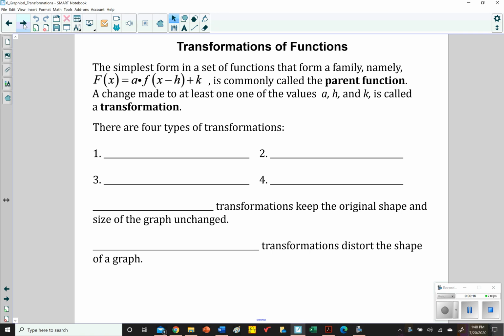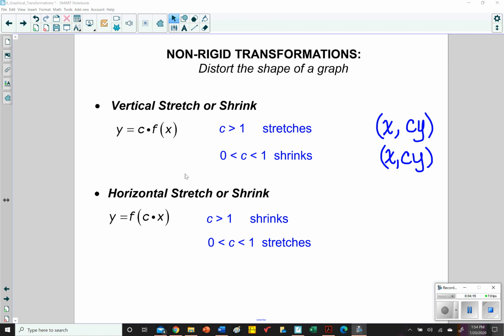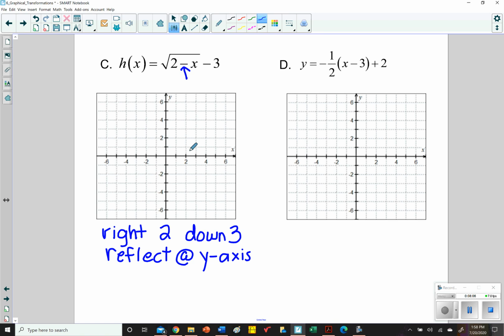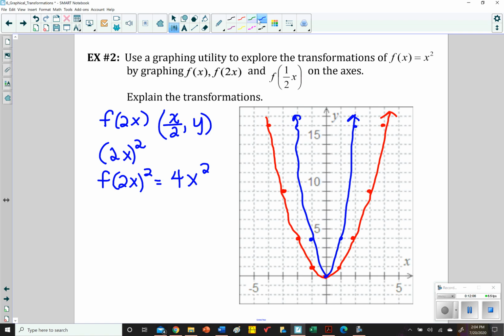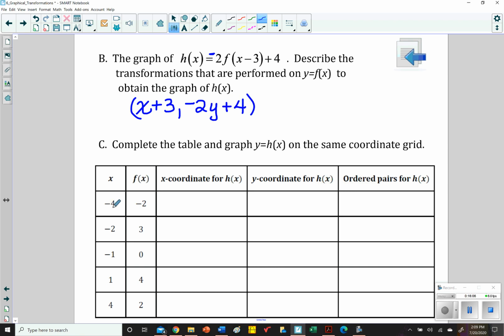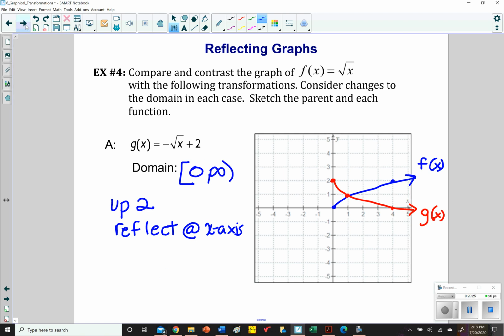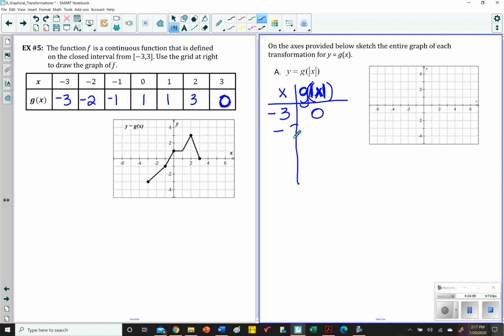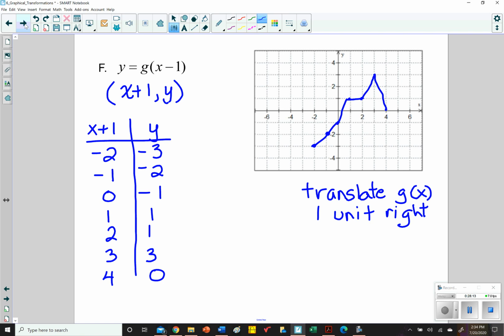1.6 Lesson Video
Your PreCalculus students will graph functions using horizontal and vertical shifts, reflections, compressions and stretches.